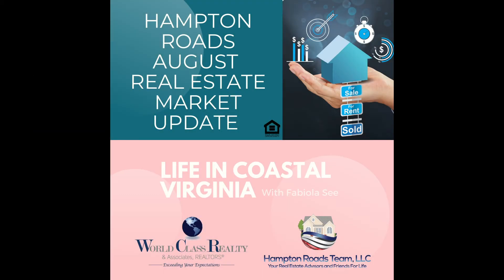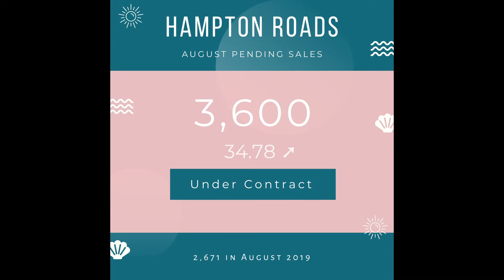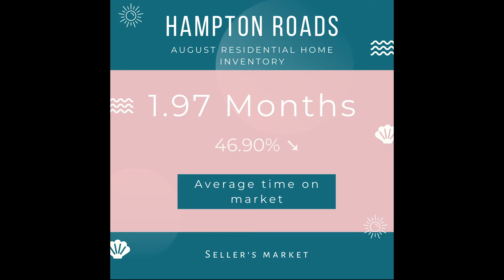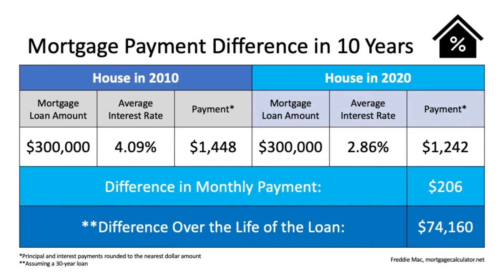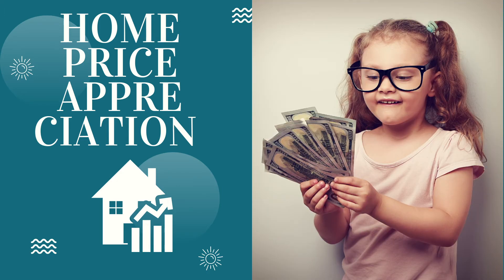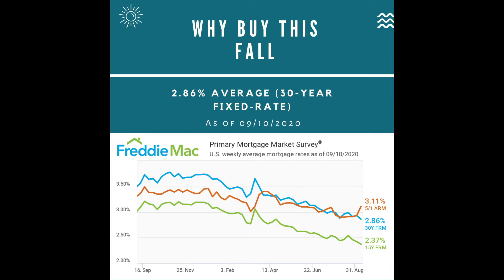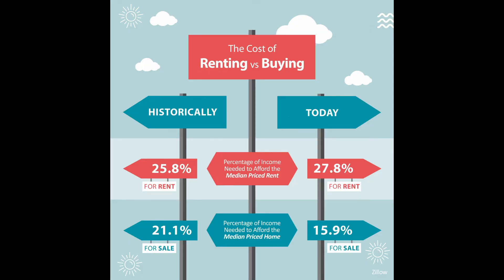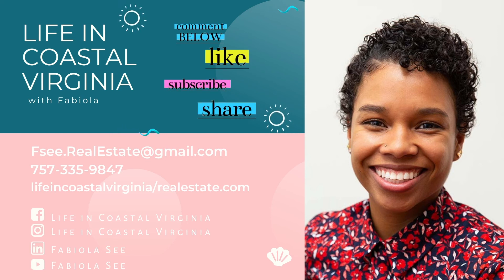Hampton Roads August Market Update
Hey guys, I am giving you a quick summary of what the housing market looked like in Hampton Roads last month.
Today’s market teaches us the basic economic rule of supply and demand! But it also shows us how today is a smart time to either selling or buying a home! With super low interests rates and value appreciation, both buyers and sellers are benefitting from this crazy market!

In: Fabiola See
Homesnap: Fabiola See

Please allow me to be your trusted REALTOR and represent you during one of the most important investment decisions in your life.
💁🏽‍♀️Fabiola See
👩🏽‍💼REALTOR®
💜Licensed in the State of Virginia (For lovers)
🌊🌅Serving the beautiful people of Hampton Roads!